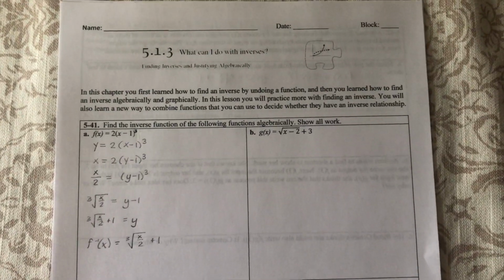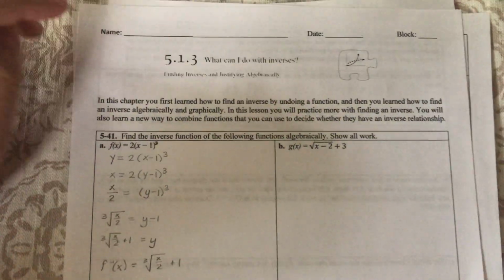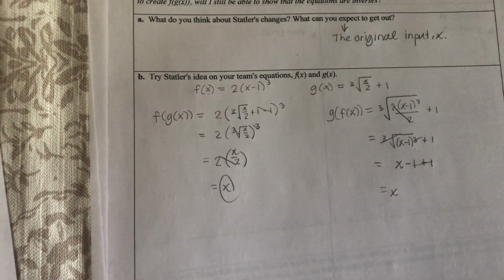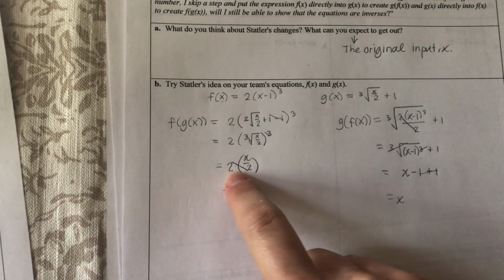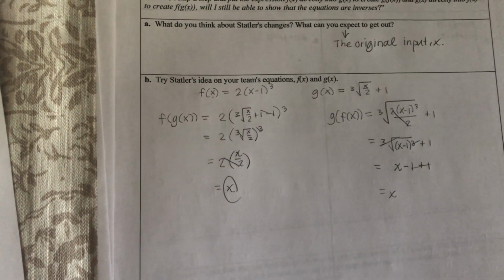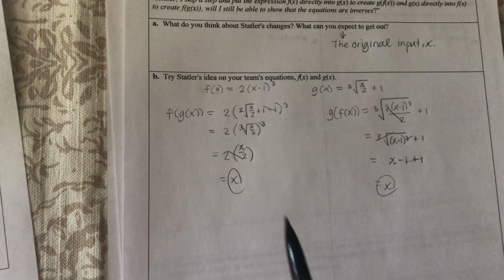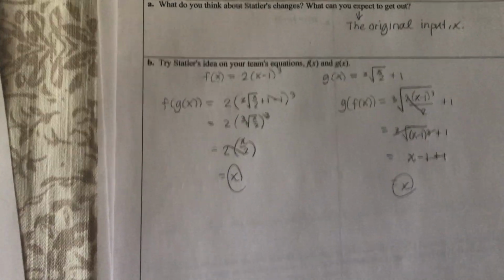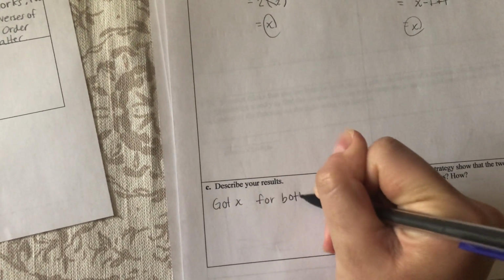Day 23: 5.1.3 Packet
Composing functions; Problems 5-42 and 5-43